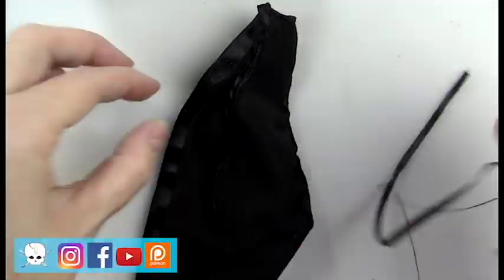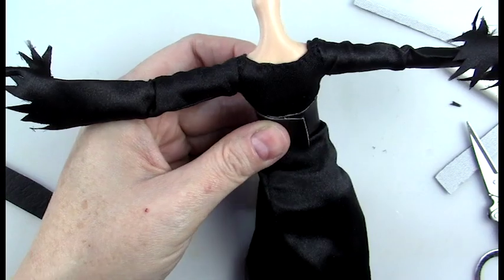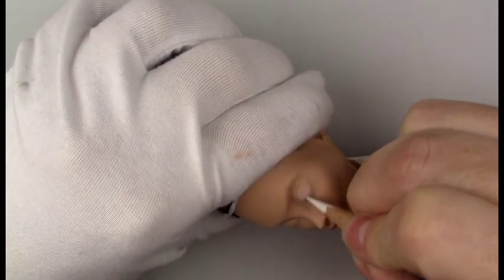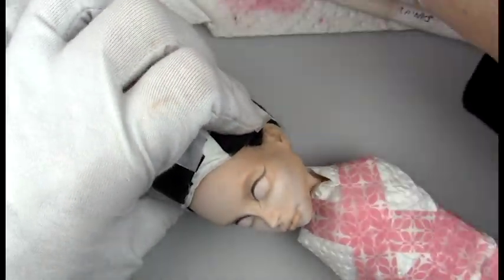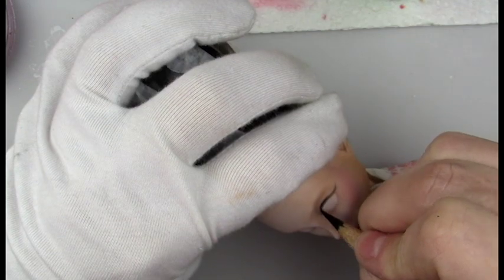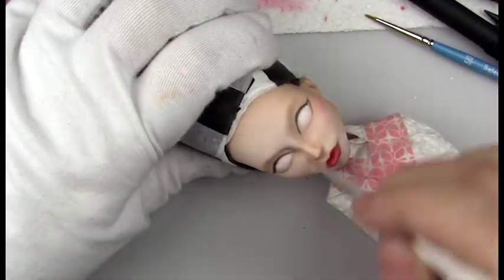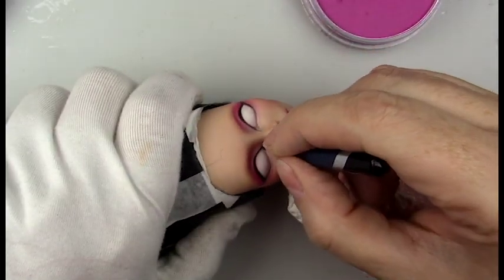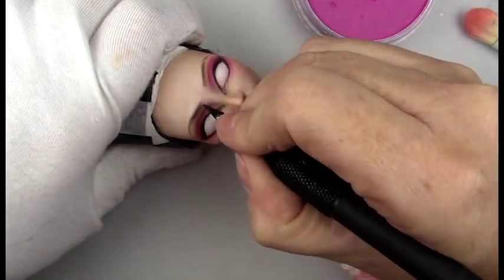OOAK Elvira Monster High Doll Custom Repaint Dress Making and Knife Sculpting by Skeriosities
This video is of a Monster High Faceup.  I have repainted this doll to represent Elvira Mistress of the Dark.  This is my second Elvira OOAK Custom, but the first one using the Headless Headmistress.  The video also contains the making of her dress as well as the sculpting of her dagger.  Hope you Enjoy!

- Skeriosities